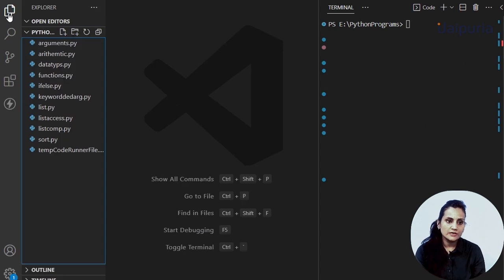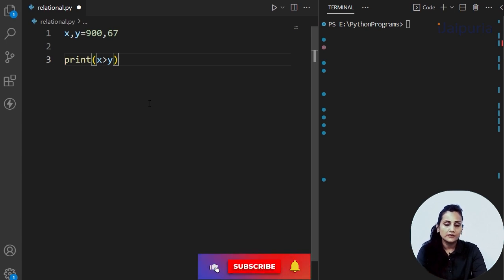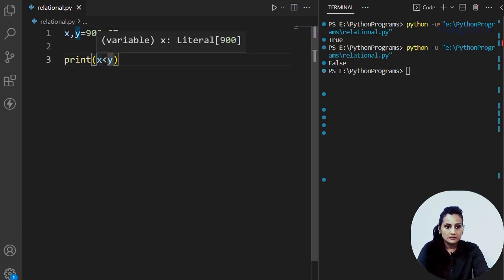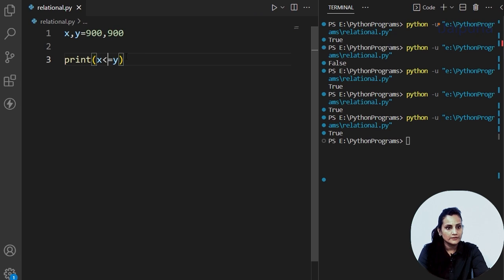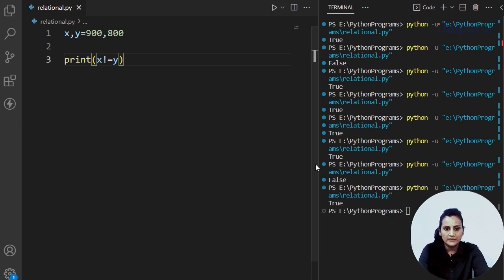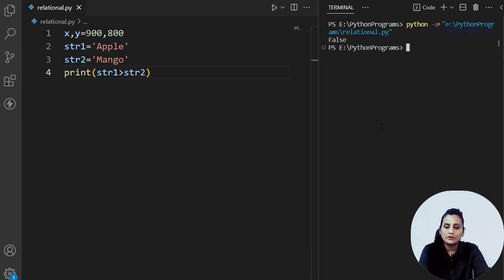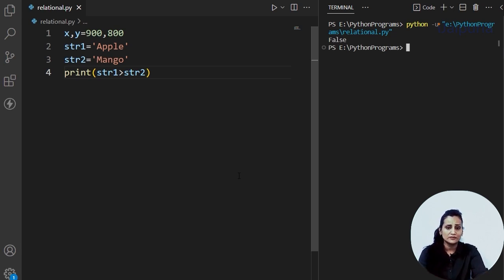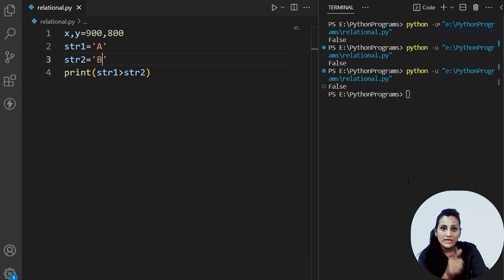Relational Operators in Python | Online Course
Still confused about relational operators in Python?

This beginner-friendly tutorial makes them easy to understand — with clear explanations and simple examples you'll never forget.

Whether you're starting out with Python or revising for exams and interviews, this video will help you master relational operators in no time.